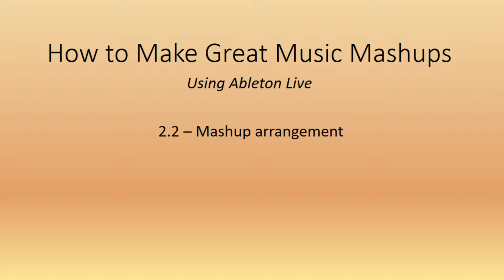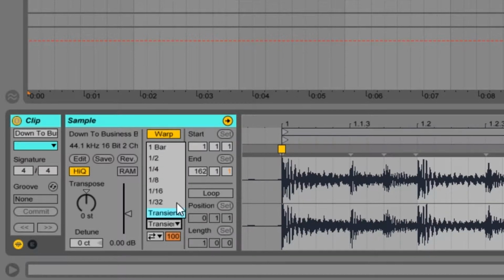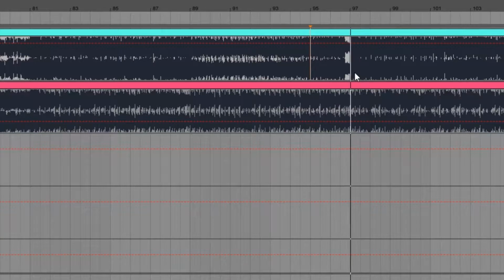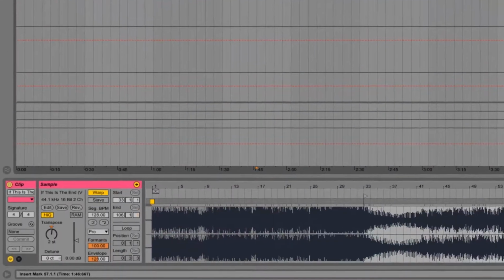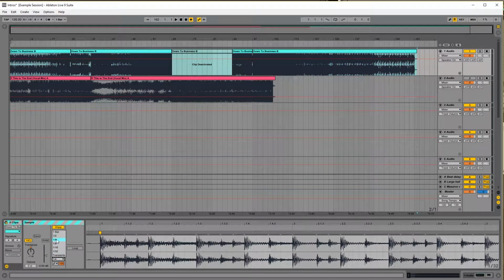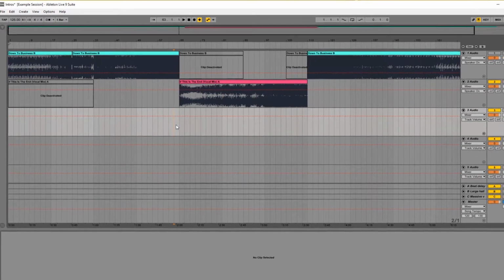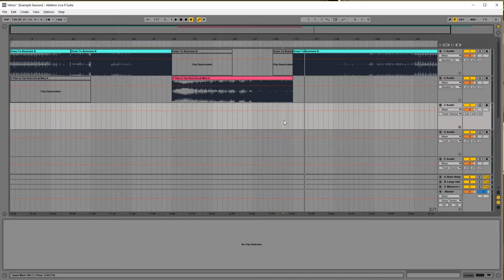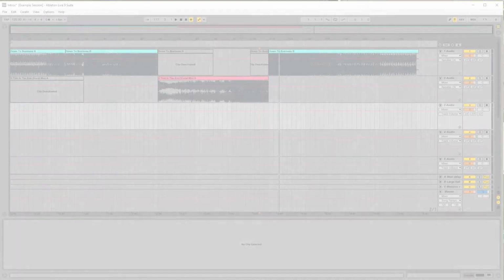2.2 - Mashup arrangement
In this video we look at arrangement: how to preserve common dance music structures when blending elements together.